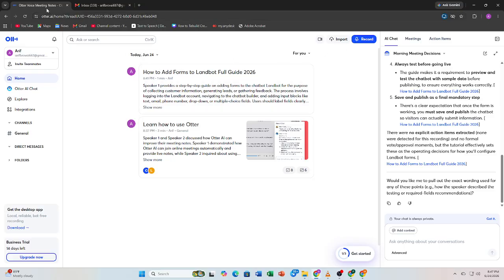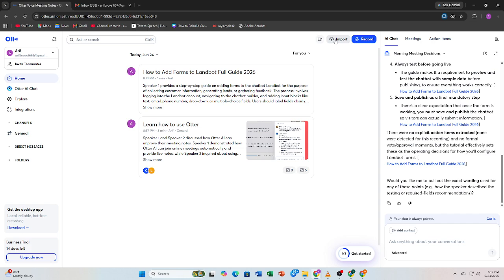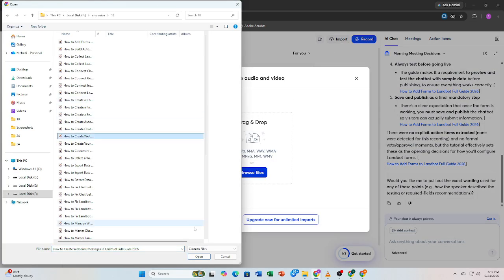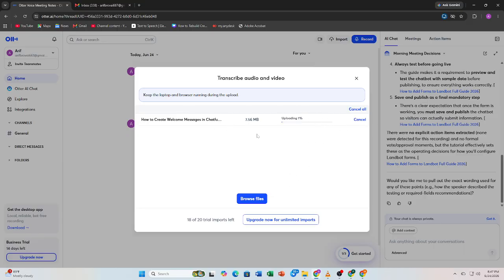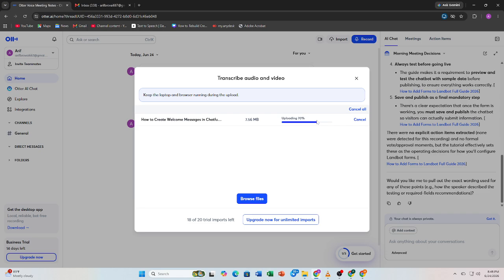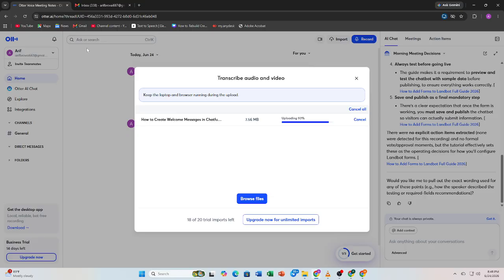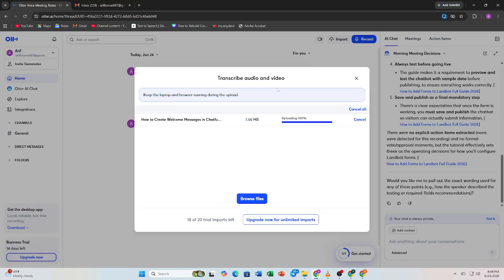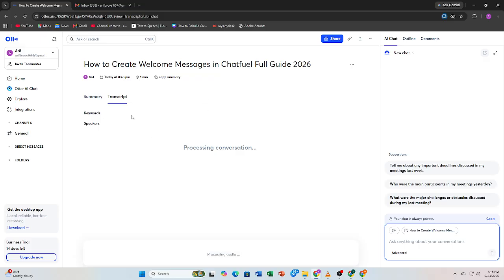How to Transcribe Audio with Otter AI Full Guide 2026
Learn how to transcribe audio with Otter AI with this complete 2026 guide. This step-by-step tutorial explains how to upload recordings, capture live audio, and convert speech into searchable text using Otter AI for meetings, interviews, lectures, podcasts, and personal notes. Learn how to import audio files, start live transcriptions, review transcripts, edit text, organize recordings, and improve transcription accuracy for better productivity. Discover best practices for voice-to-text workflows, audio management, note-taking automation, transcript editing, and using Otter AI efficiently across devices. Whether you're a beginner, student, professional, creator, educator, podcaster, or productivity enthusiast, this guide covers everything you need to know about transcribing audio with Otter AI in 2026.